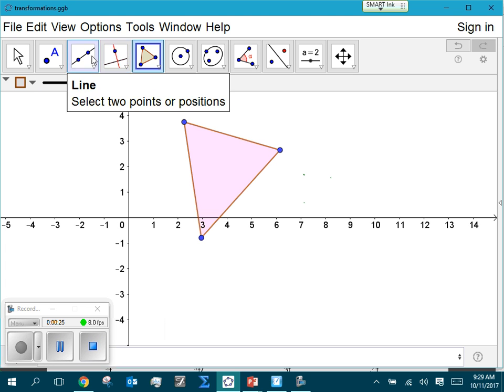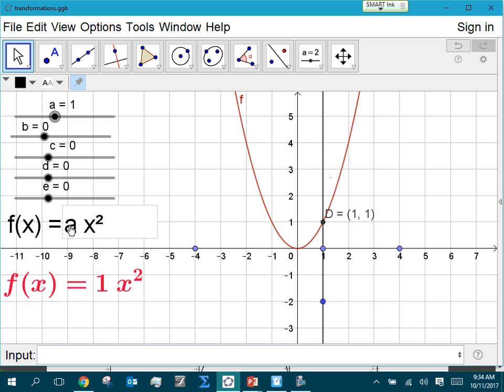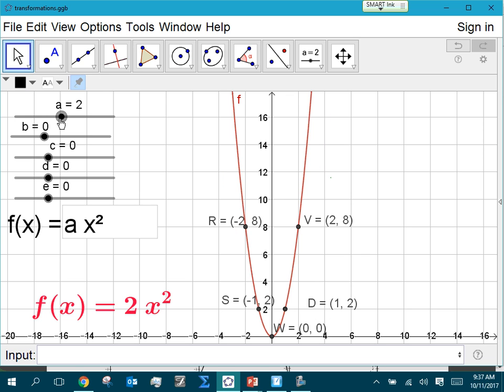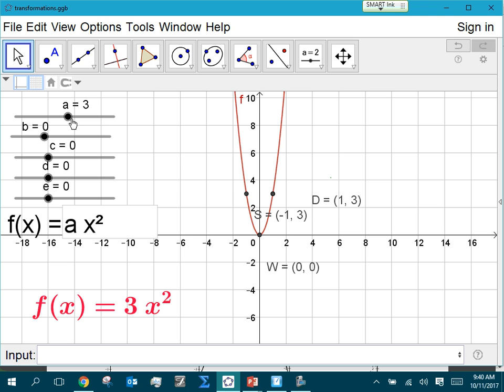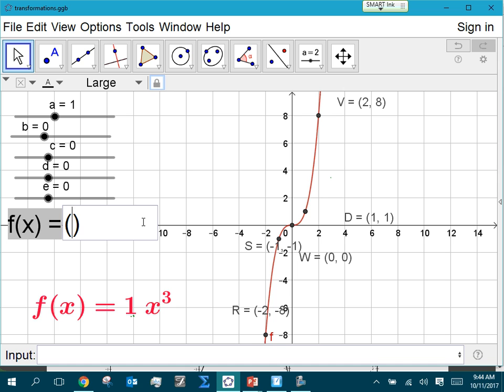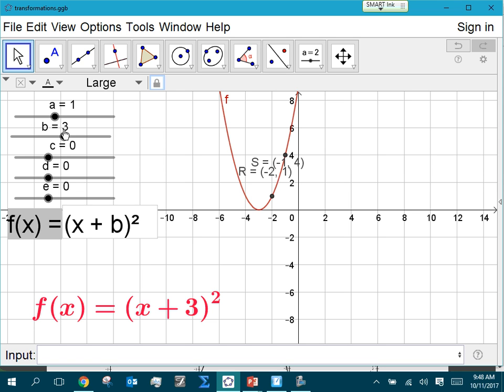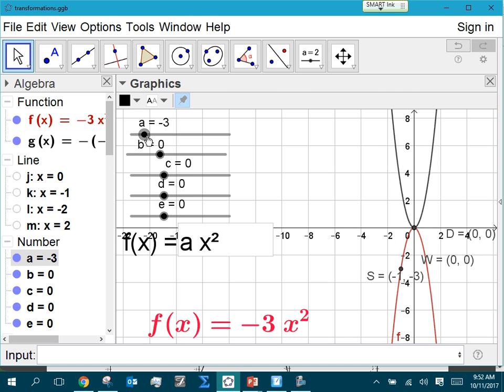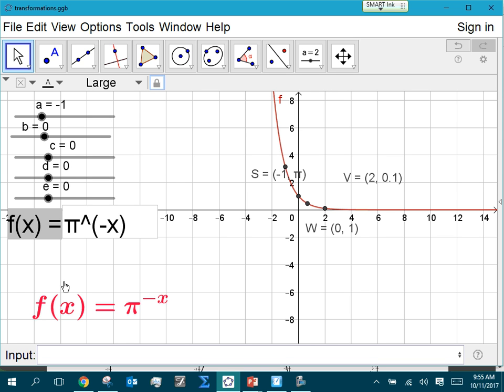Intro to Transformations